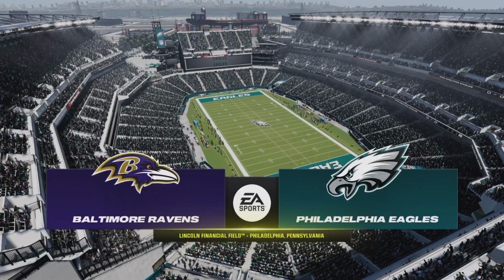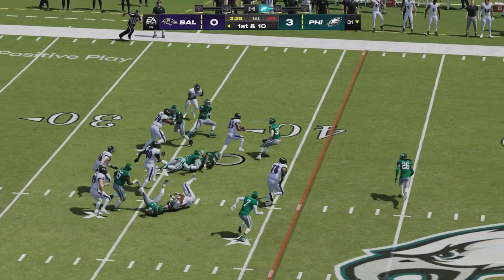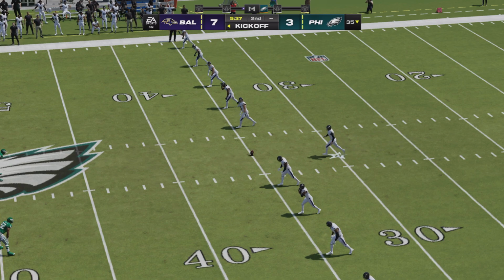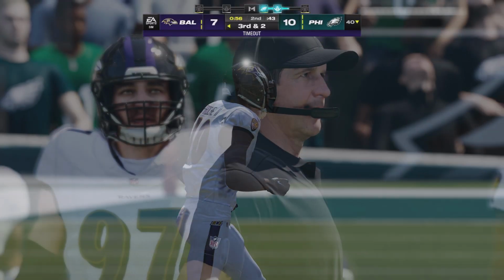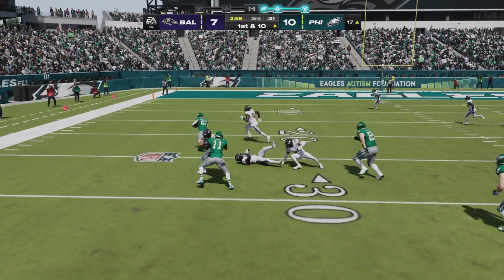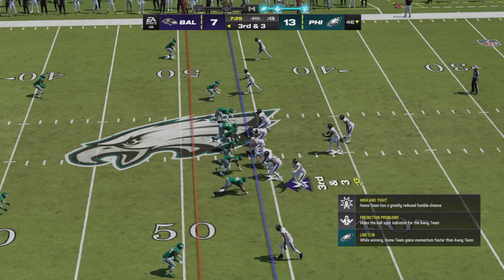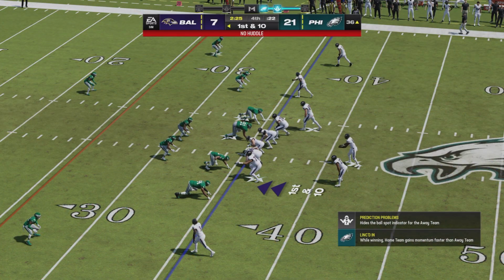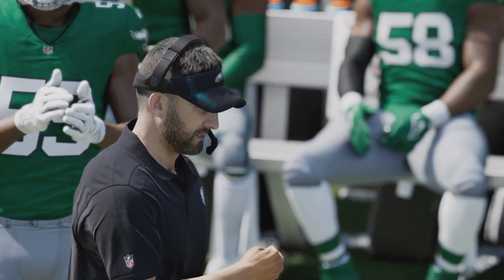Lamar Jackson Ravens vs Jalen Hurts Eagles | Madden 24 Simulation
Madden NFL 24 Simulation (CPU vs CPU) of the Baltimore Ravens vs the Philadelphia Eagles